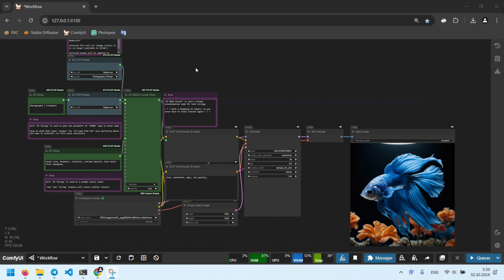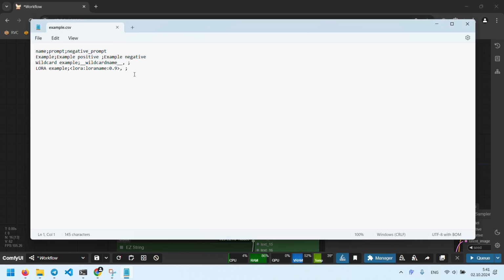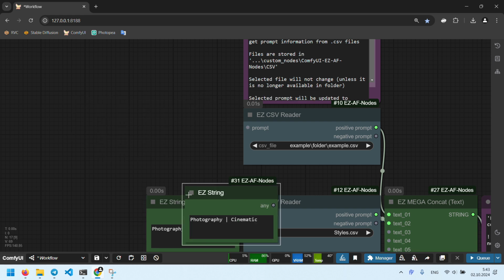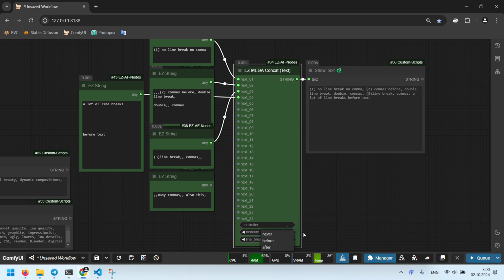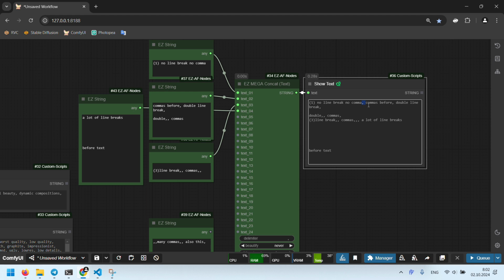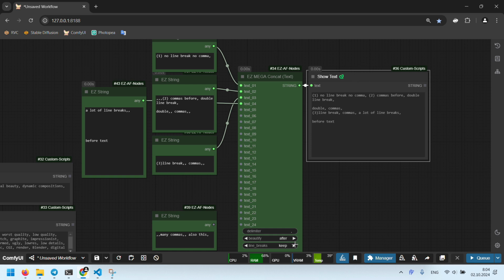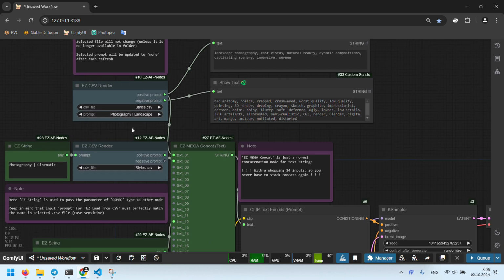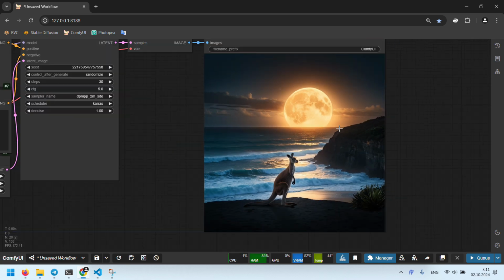ComfyUI: Load prompts from CSV & more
Find in ComfyUI Manager by searching for "EZ-AF"